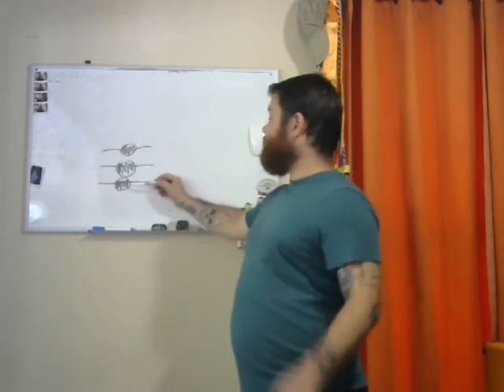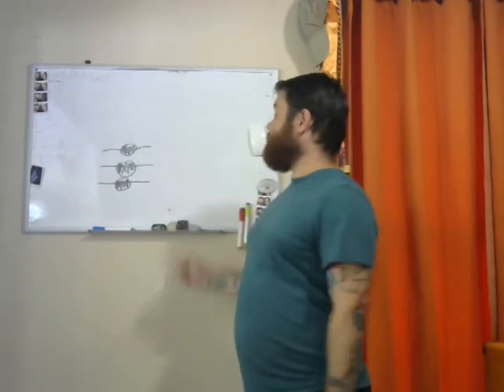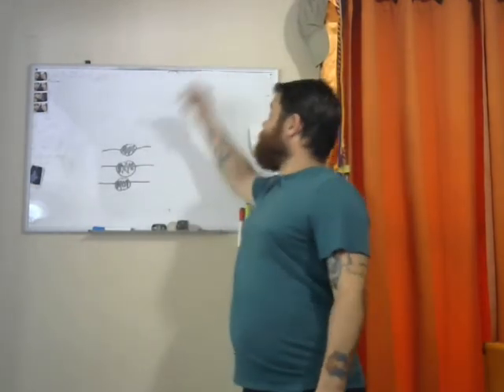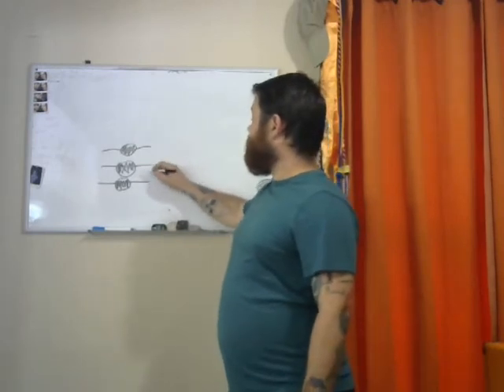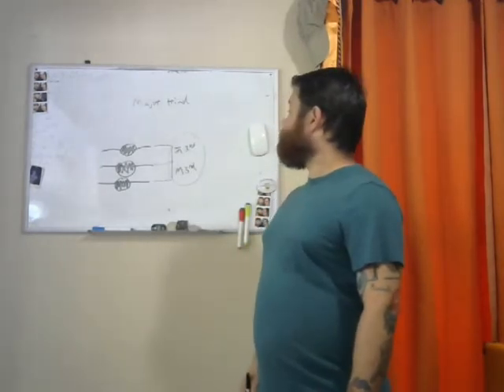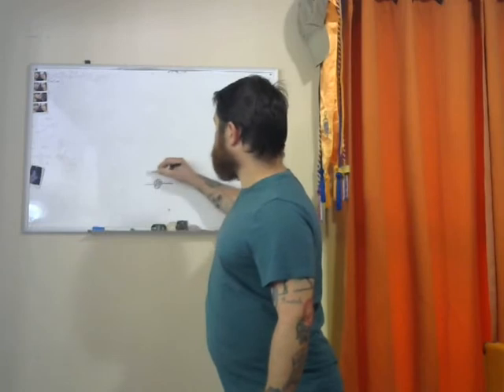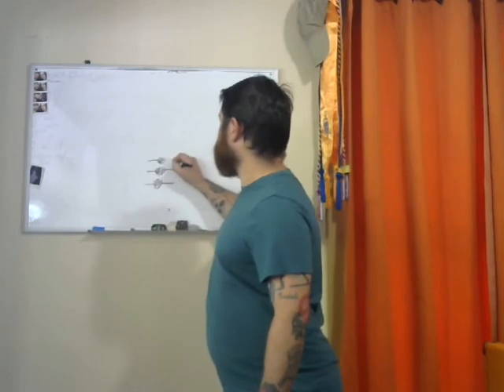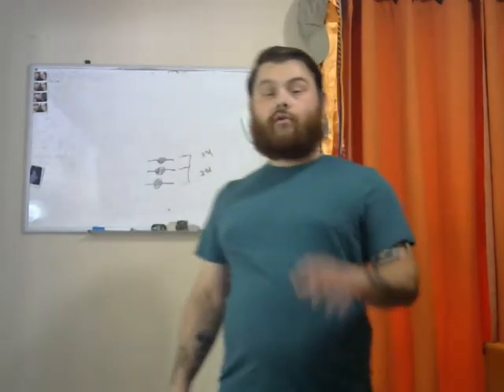Theory Thursday: Lesson 15 Triads and intro to Seventh Chords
Today we talk more in-depth about three-note chords, how to build them and their components as well as introduce seventh chords.

Nathan Davenport is a musician living in Upstate NY. He currently works at Cobblestone Arts Center as a music teacher providing music programming for adults with disabilities. Nathan also teaches guitar lessons at Music Lovers Shoppe, Bruce Music and Theater Academy as well as private lessons. Enjoy!